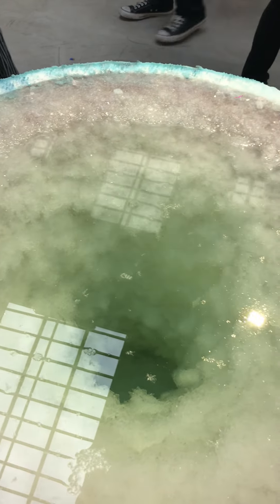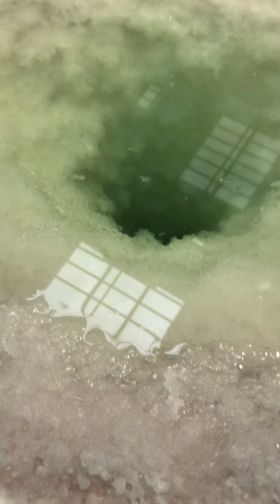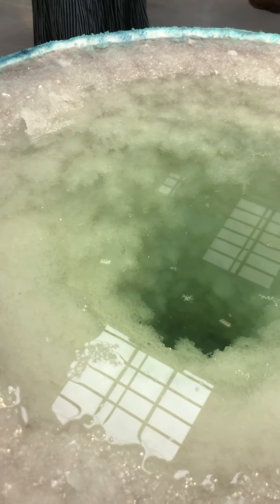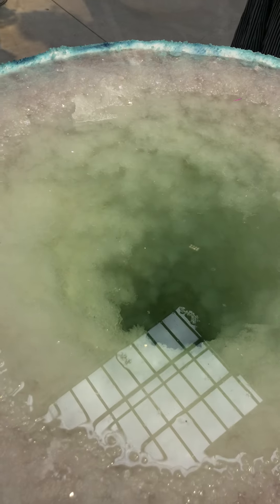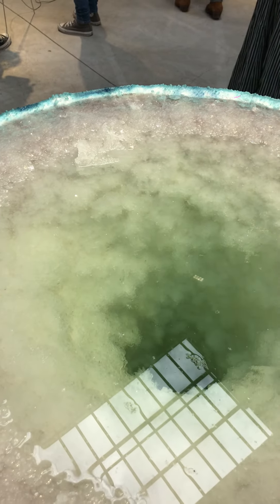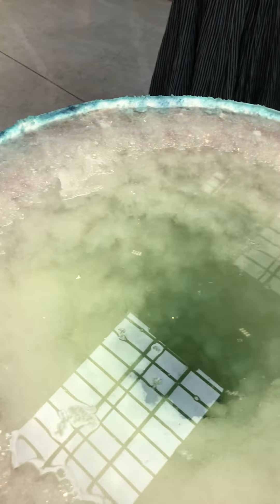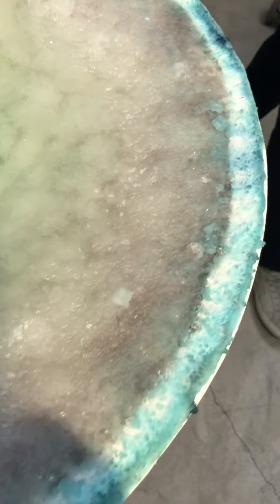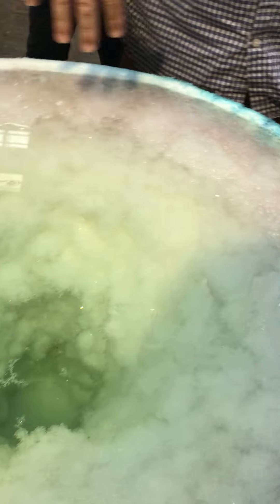Adam Belt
IMMATERIALITE is the current exhibition curated by Domitille D'Orgeval in Paris till November 2 at Topographie de l'Art